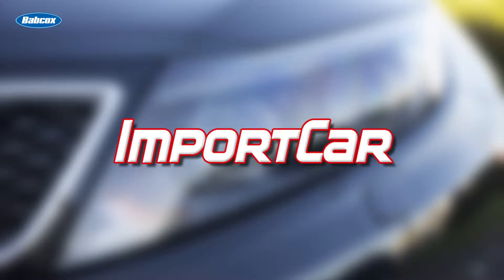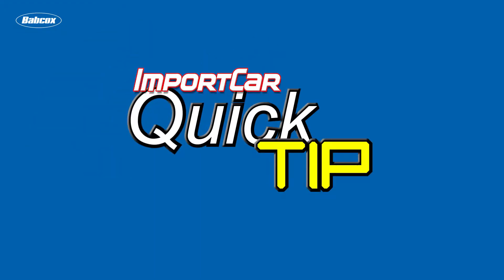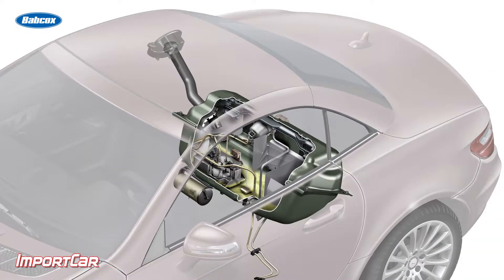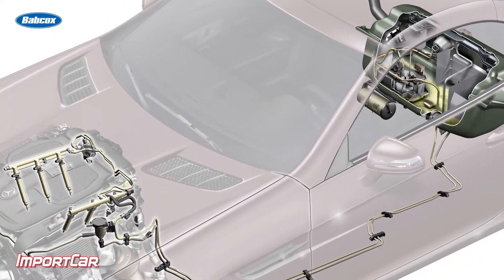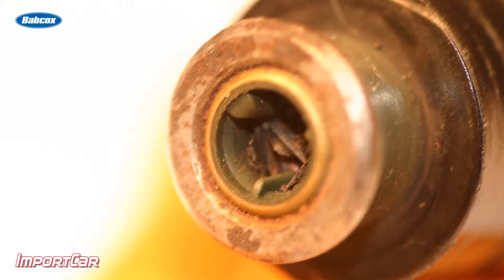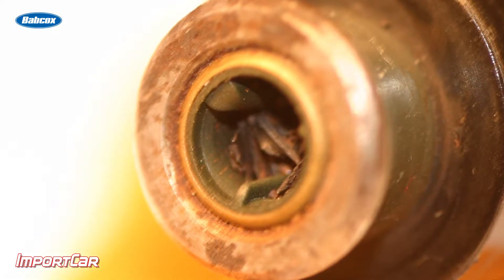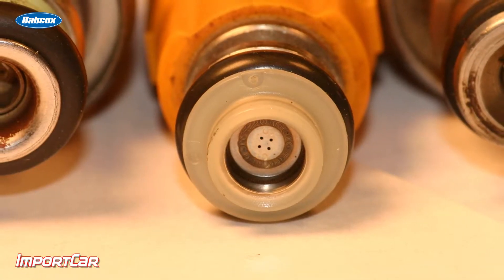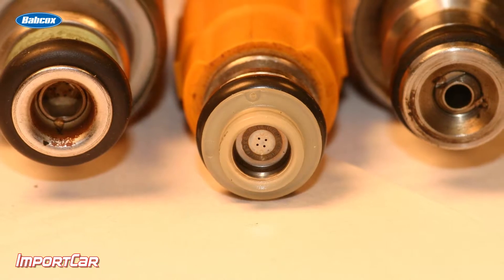Why Do Fuel Injectors Clog? | Quick Tip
Andrew Markel shows how customers’ cheap gasoline choices can cause a clog in fuel injectors.